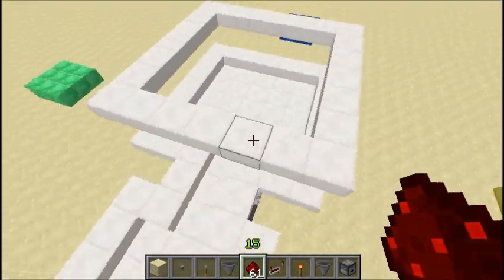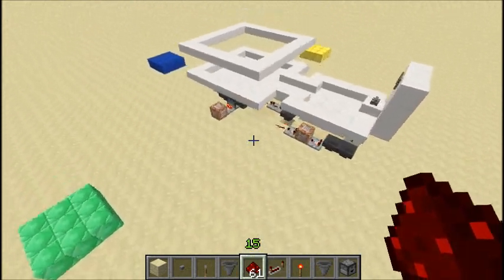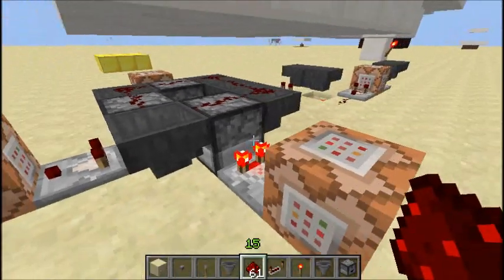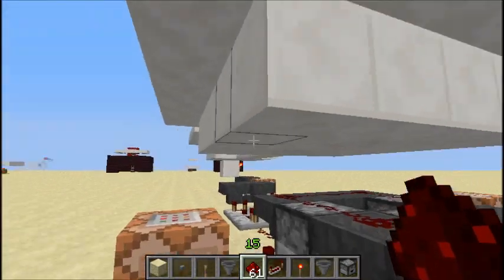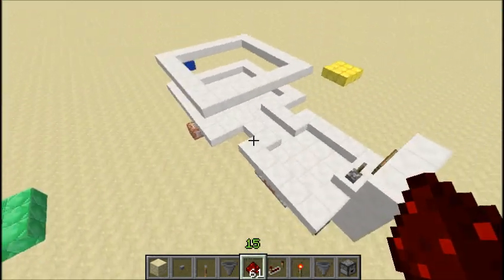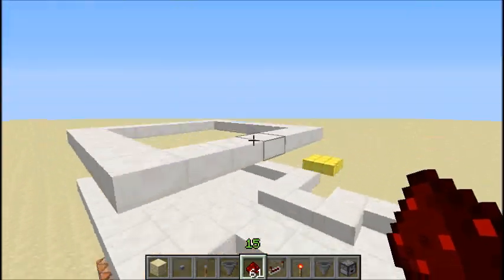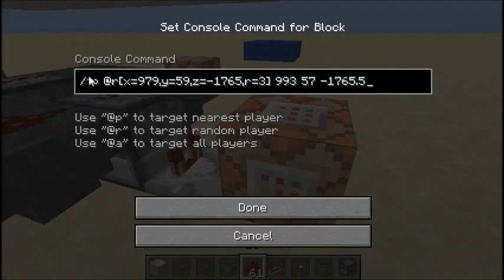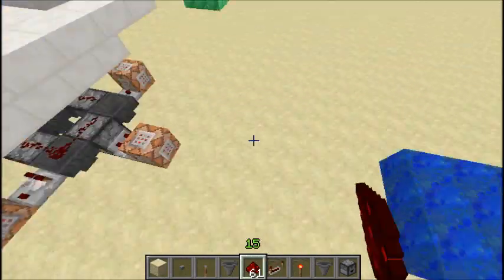Minecraft: Random Team Generator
A redstone system designed to put a group of people into random teams. Thanks :)